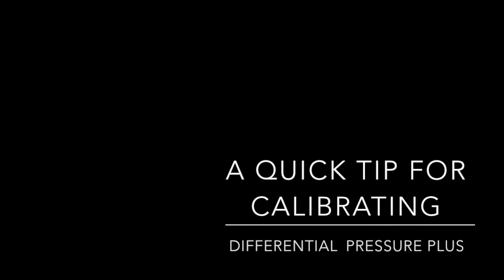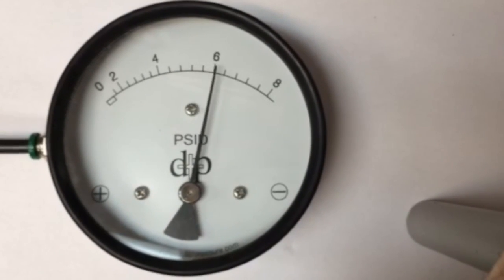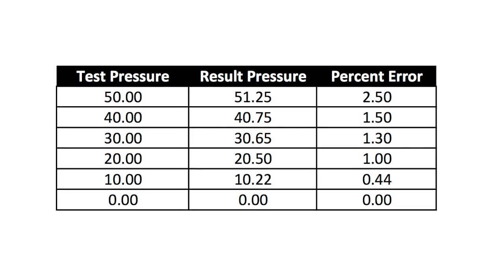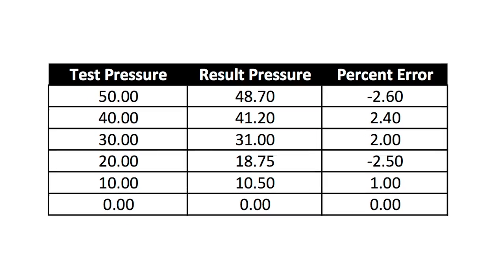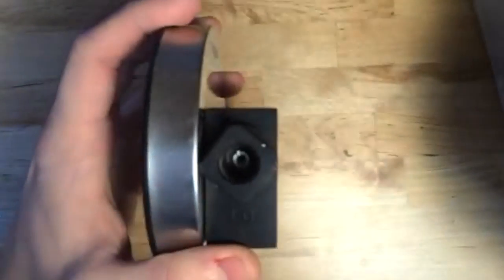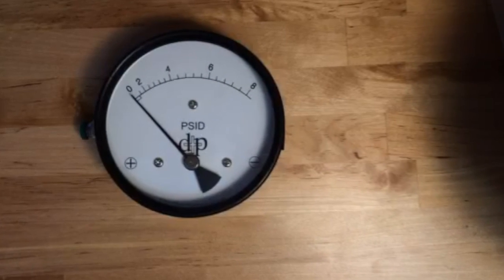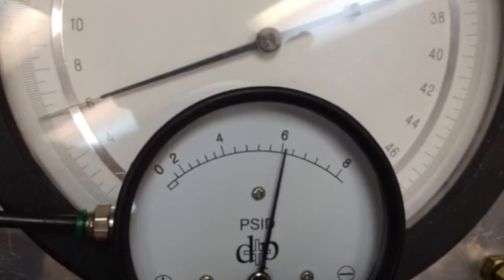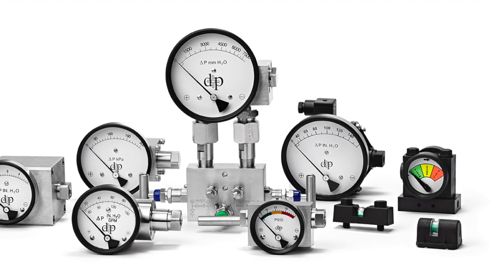Quick Calibration Tip (for differential pressure gauges)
Differntial Pressure Plus shows you a quick tip for calibrating in-line gauges. This could save your quality control department and your customer a huge amount of time. Please let us know if you have any issues and we will be happy to help.